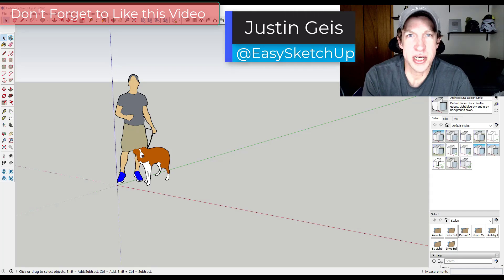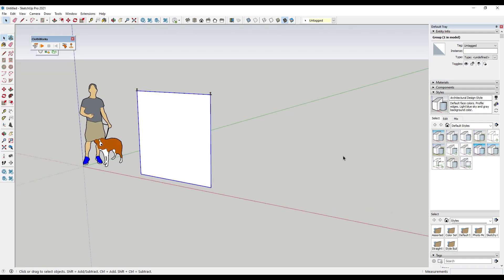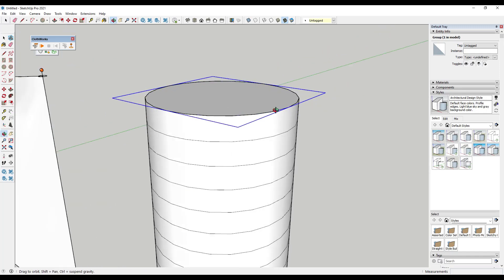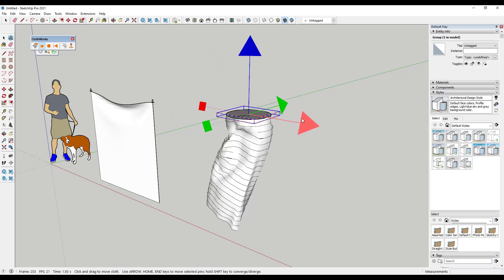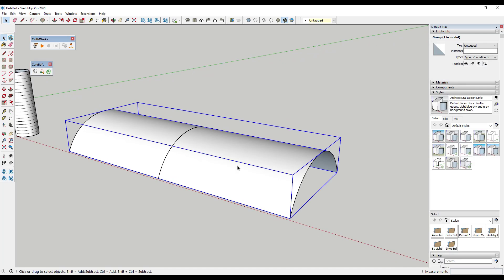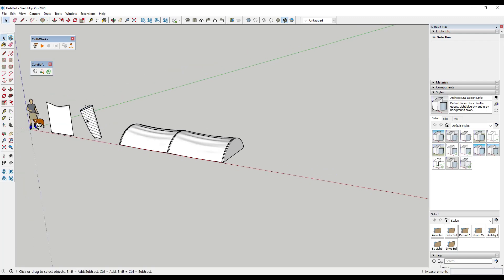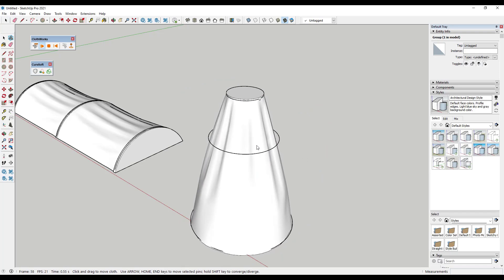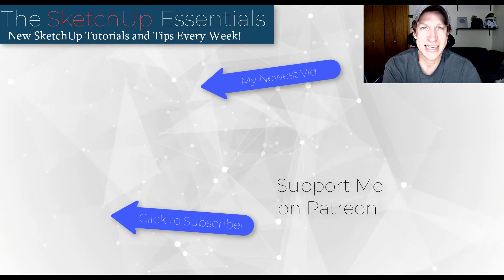Clothworks for SketchUp - Using Objects as Pins!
In this video, we check out how to use objects as pins in the SketchUp Extension Clothworks. This allows you to set objects that cloth hangs off of and edit and move them really easily!

TIMESTAMPS
0:00 - Introduction
0:18 - Support the SketchUp Essentials on Patreon
0:39 - Typical Pin Workflow for Clothworks
1:51 - Using an Object as a pin in Clothworks
3:53 - Moving the Pin object in Clothworks (Paid Feature)
4:32 - Using a curviloft mesh as a cloth in SketchUp
5:23 - Adding detail for better cloth simulation
7:00 - Clothworks Objects as Pins example 2